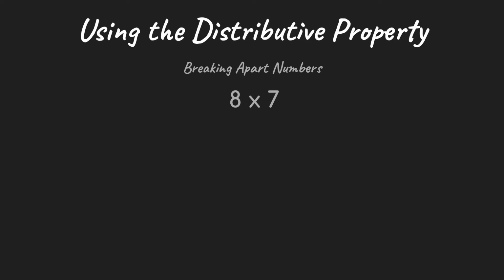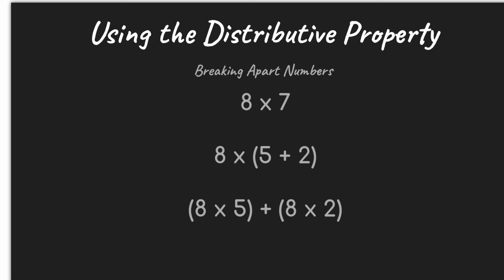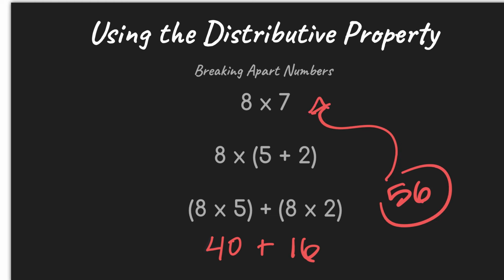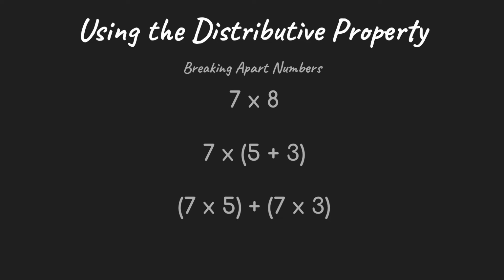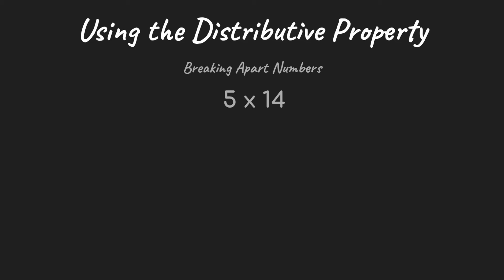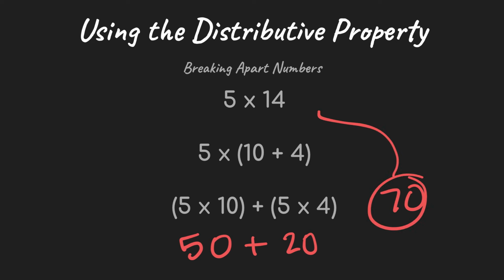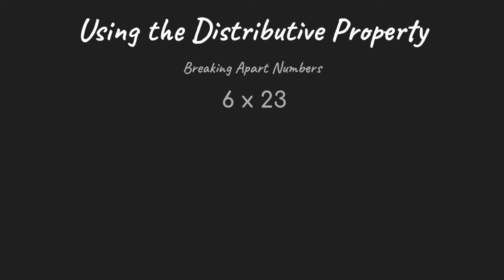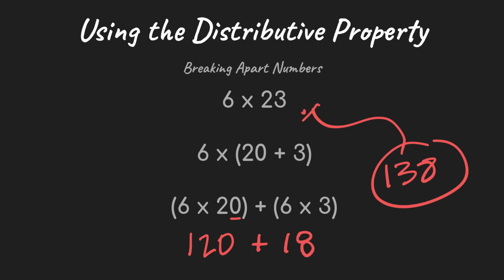Using the Distributive Property to Multiply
This is a great method when getting started with multiplication.